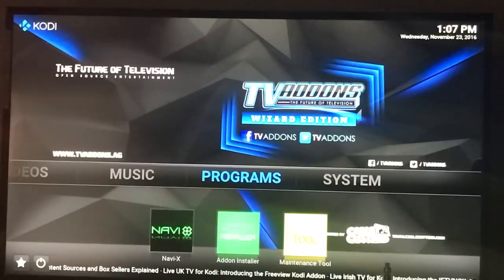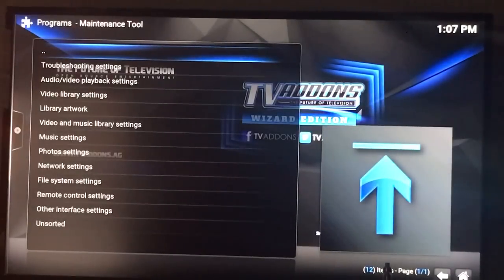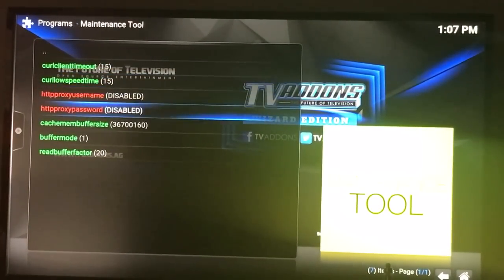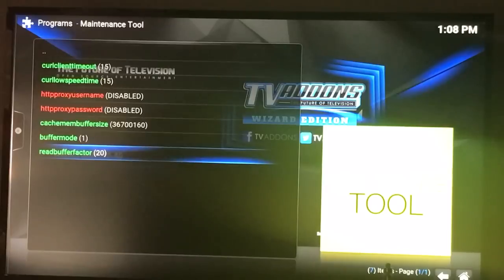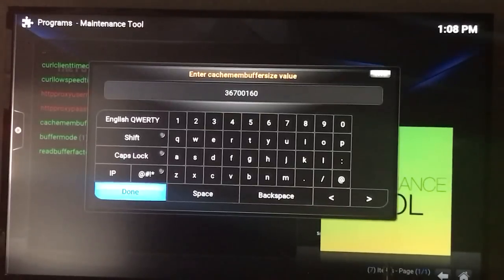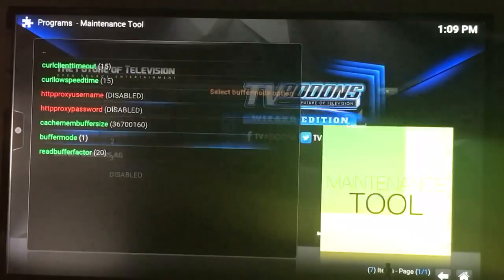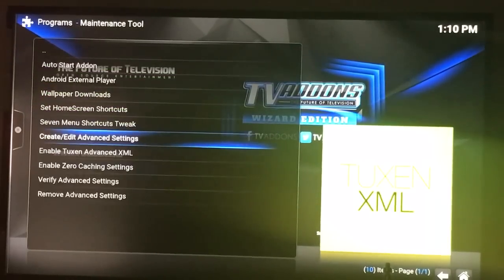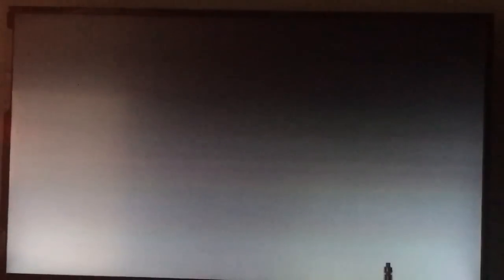Problems streaming Kodi. Excessive buffering and cache errors fixed.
Made this video for two friends of mine, but perhaps can help other people as well.